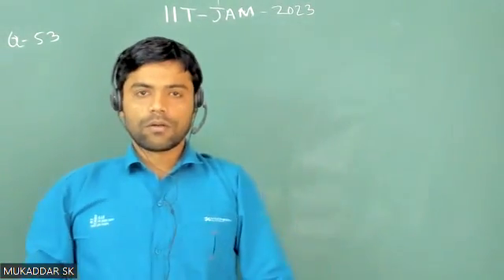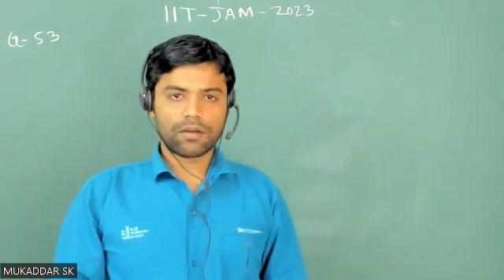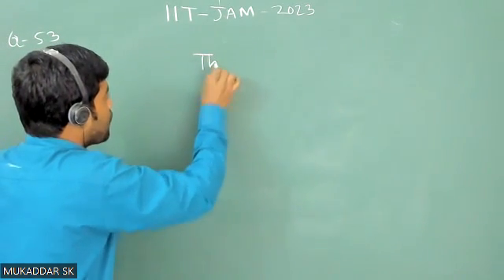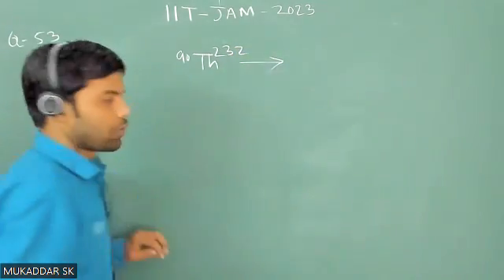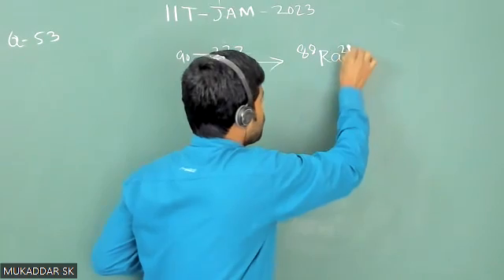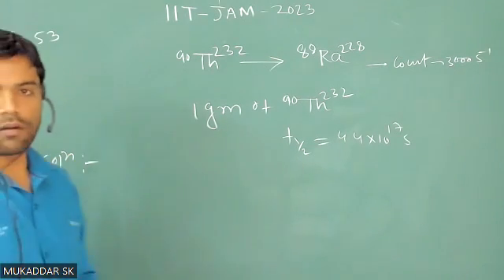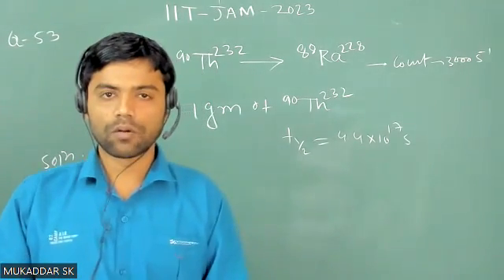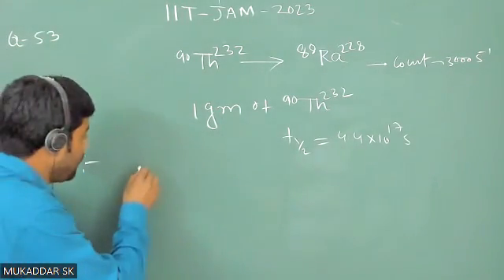Q53 IIT JAM 2023 Nuclear Physics solution